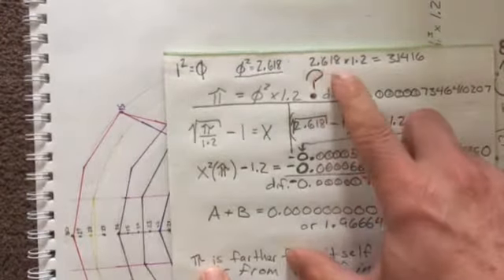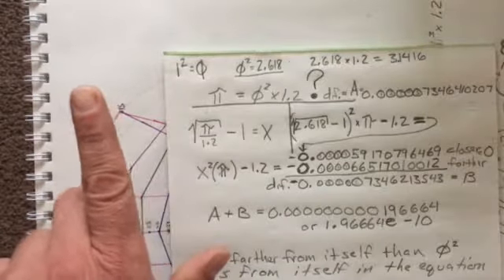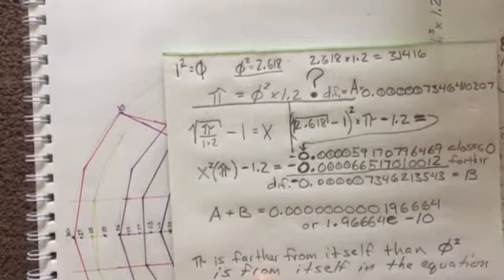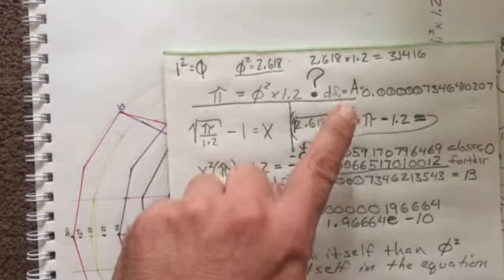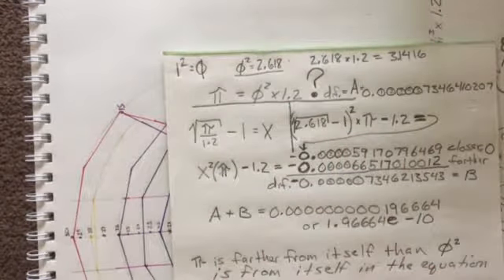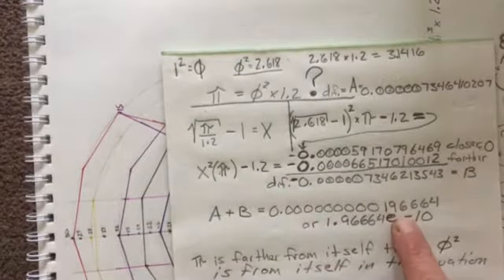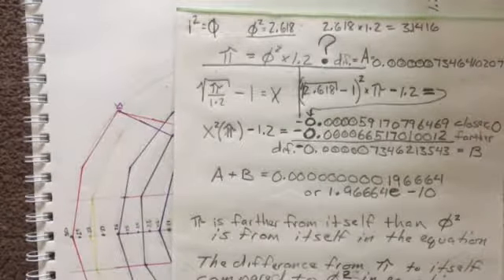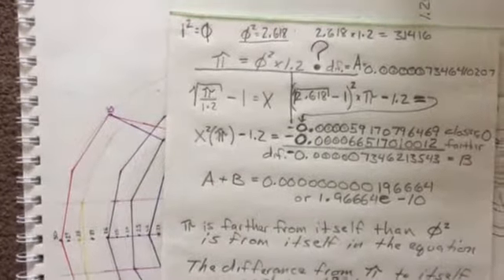Sorry I broke math!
Phi
pi
Math